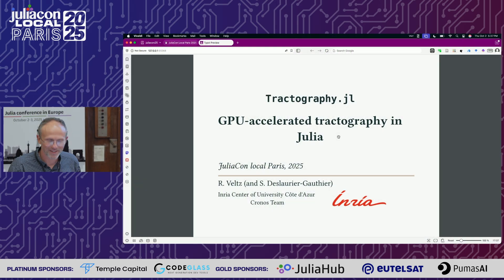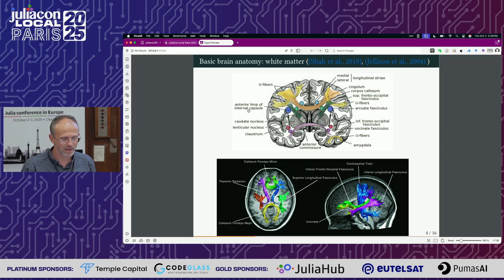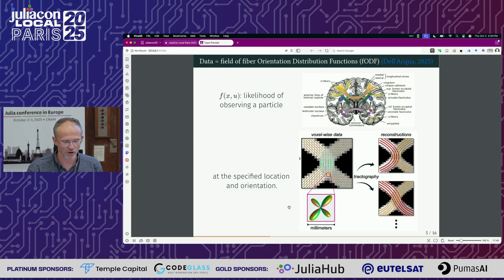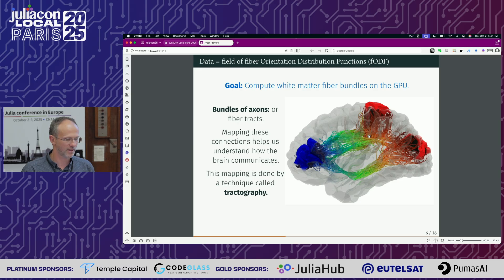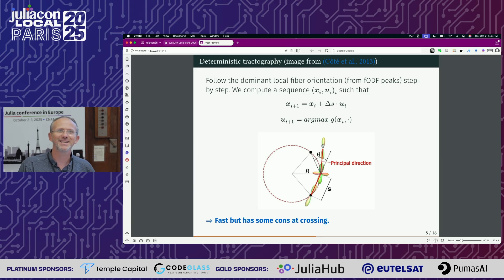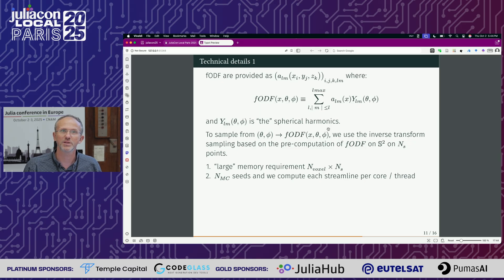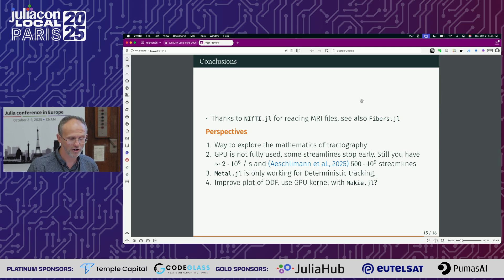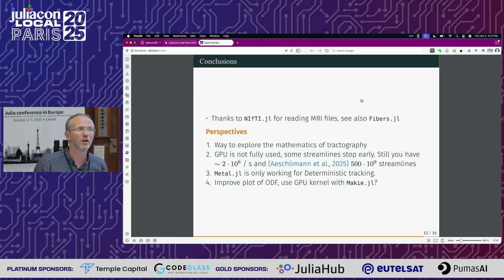GPU-Accelerated Tractography in Julia | Veltz | Paris 2025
"GPU-Accelerated Tractography in Julia" by Romain Veltz, presented at JuliaCon Local Paris 2025.

Tractography.jl is a Julia package for reconstructing numerical representations of white matter (WM) fiber pathways in the brain from magnetic resonance imaging (MRI) data. It supports multiple tractography algorithms and includes a visualization backend based on Makie.jl for exploring these complex datasets interactively.

JuliaCon Local Paris 2025 was made possible by the support of our platinum sponsors (Temple Capital, CodeGlass), gold sponsors (JuliaHub, Eutelsat, Pumas AI) and academic partners (CNAM, Inria, EURO, SMAI, Groupe Calcul, GDR-ROD, ROADEF, RT T&E).